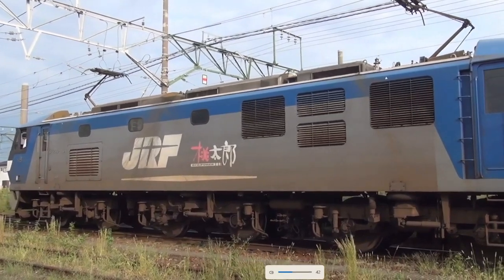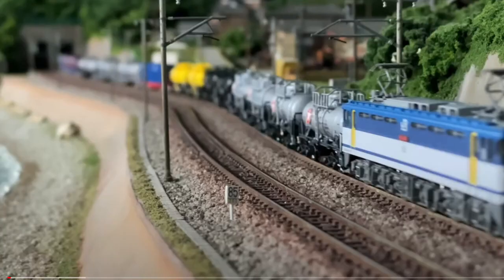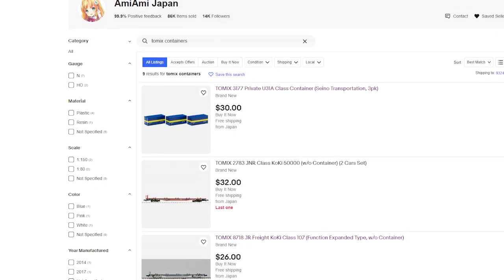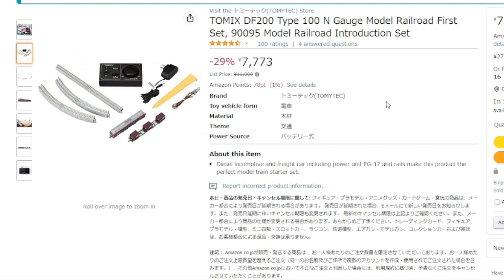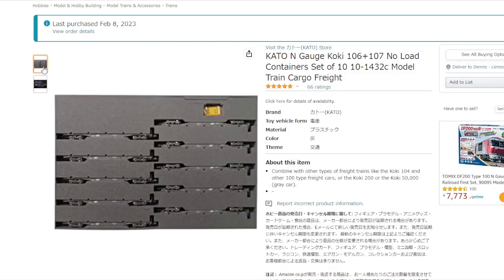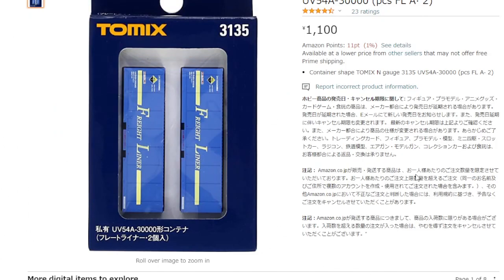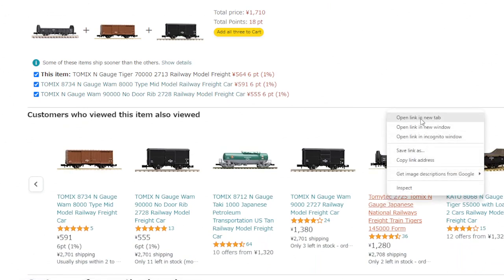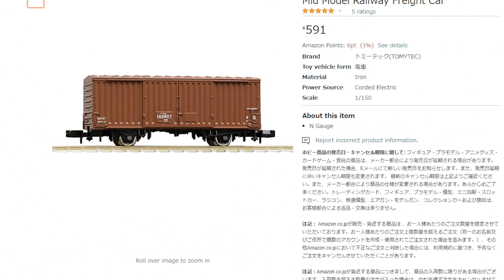The J! (Tetsudo Mokei) Episode 6 - Japanese freight (Kato vs. Tomix), Koki, containers and more!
Interested in purchasing Japanese freight containers for your trains?